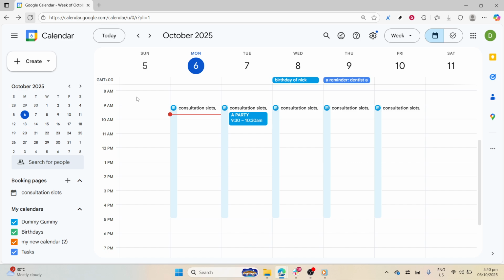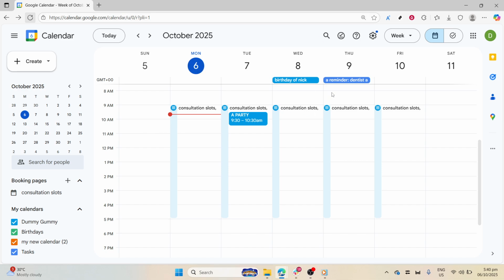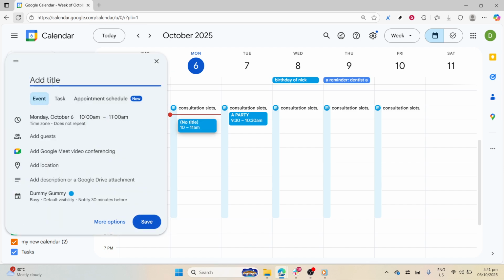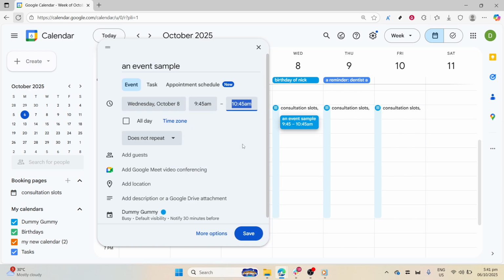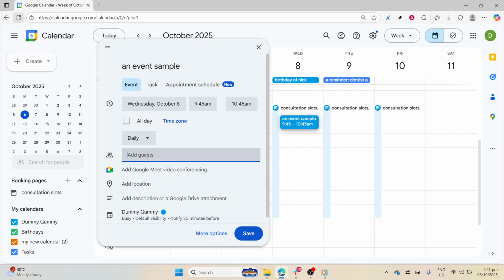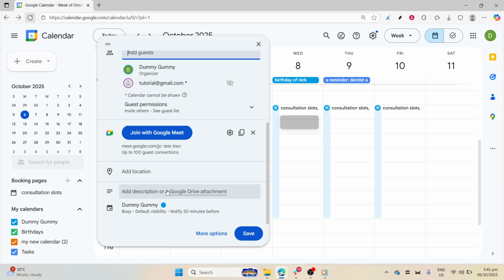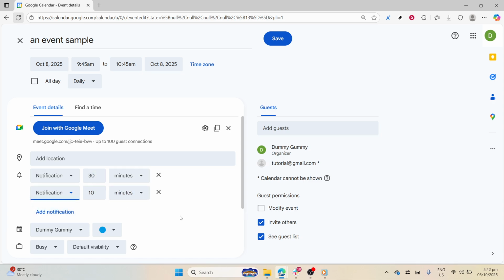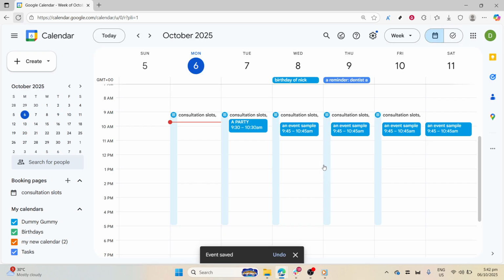How To Use Google Calendar (Beginner’s Guide)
📅💻 Learn how to use Google Calendar! Beginner-friendly guide to organize events, set reminders, and boost productivity. ✅